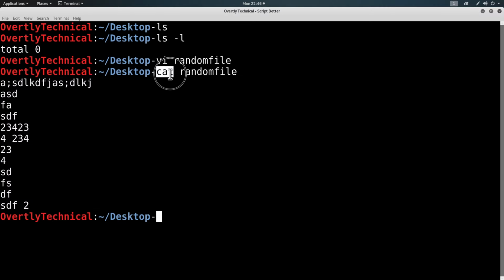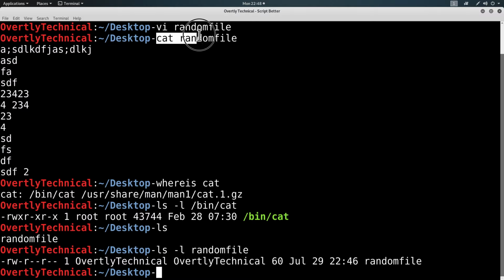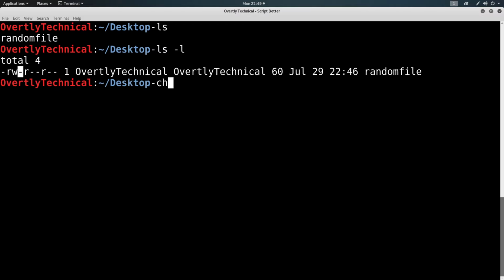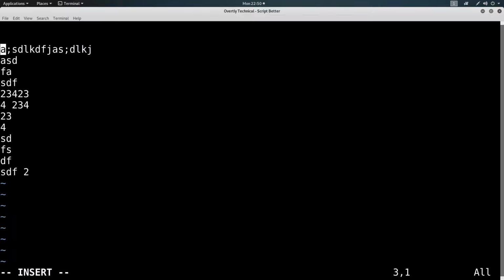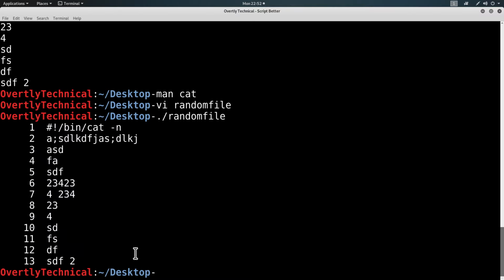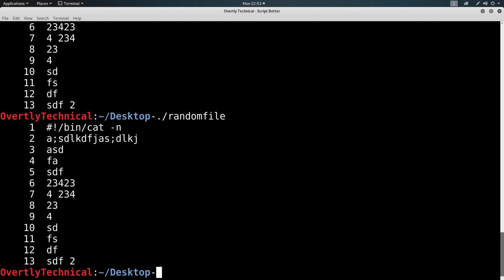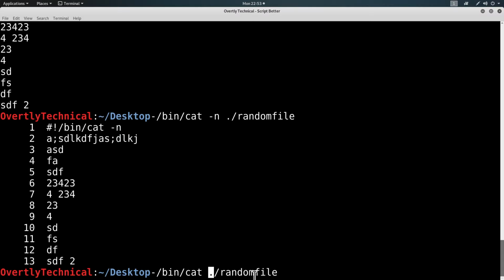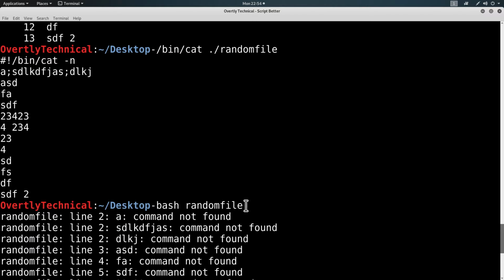Better scripts - The Hash-Bang and Execution Privledge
This video explains what a computer script is by creating a "cat script", a script that is designed to be used with cat. This is because cat is not a programing language. it is just a binary file with executable permissions that can extrapolate information from a file. I.E. it can have cat scripts. The purpose of cat is to turn the file piped to it into standard-output.